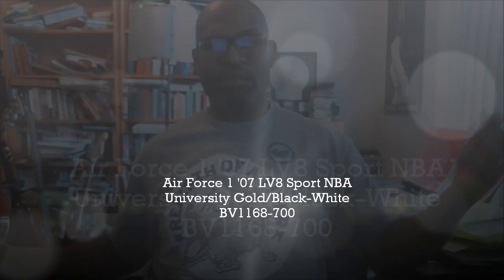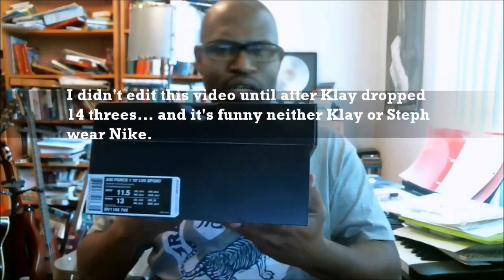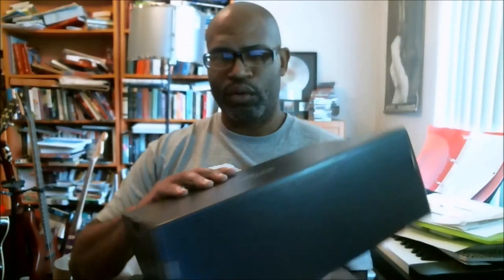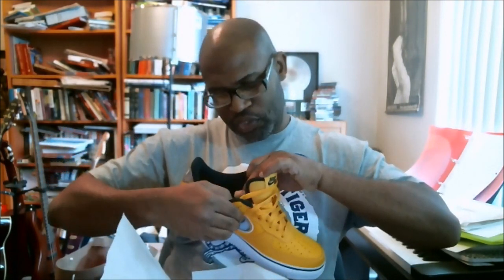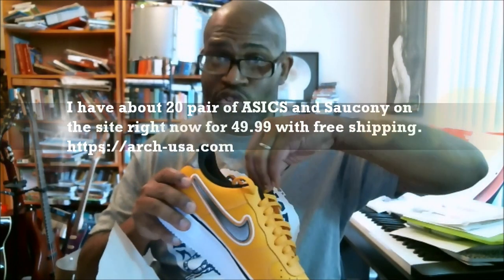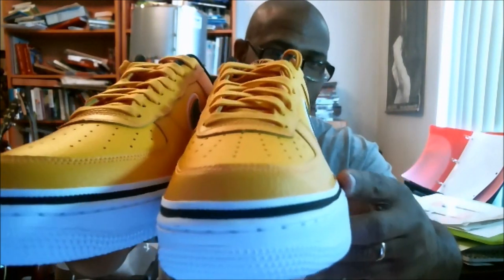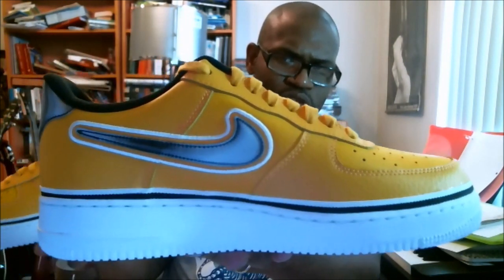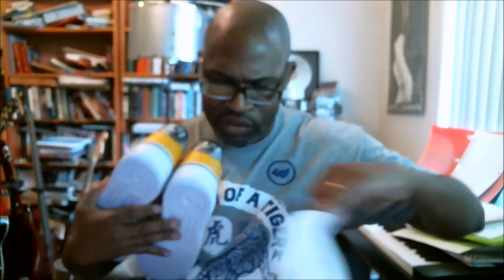Nike Air Force 1 '07 LV8 Sport University Gold/Black-White NBA BV1168-700 | Authentic Verification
I started this video off being way too excited about this being a Steph Curry/Golden State colorway only to remember that Curry and Klay wear Under Armour and Anta and then I realized that it wasn't yellow and blue, it's yellow and black, lol. This shoe is more for the Pacers than it is the Warriors, but a Lakers fan could also get away with rocking it.

The shoe is actually really nice. It features the ribbing of a jersey around where the midsole and upper connect and the 3D reflective NBA card styled Swoosh and Heel tab.